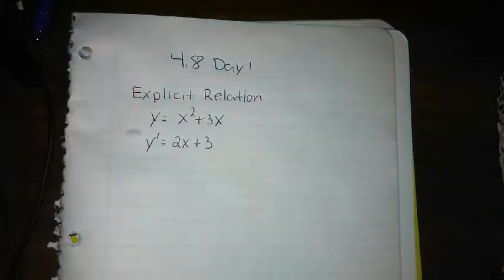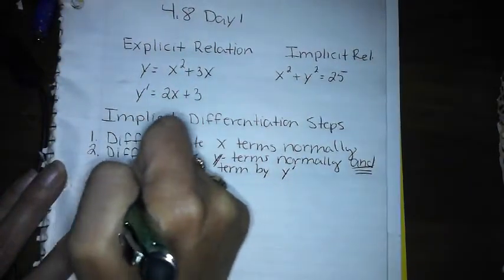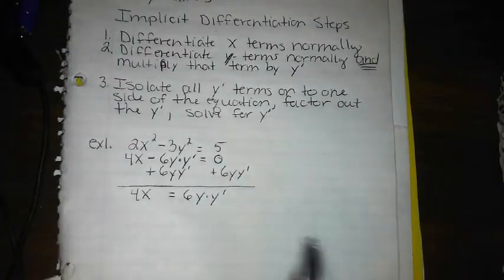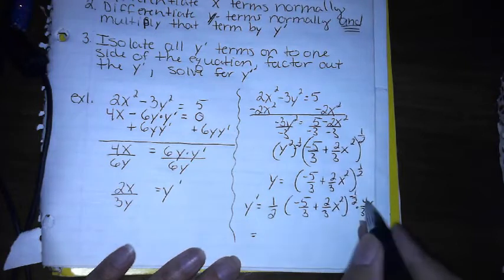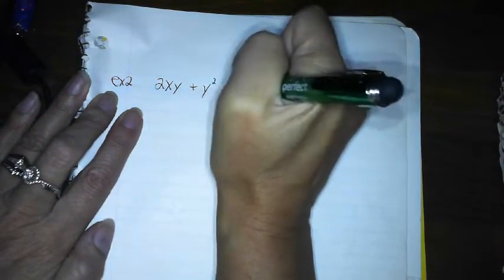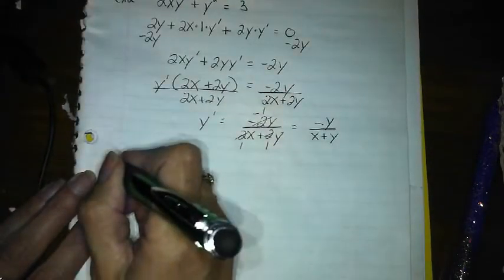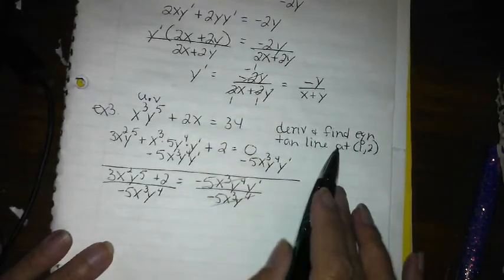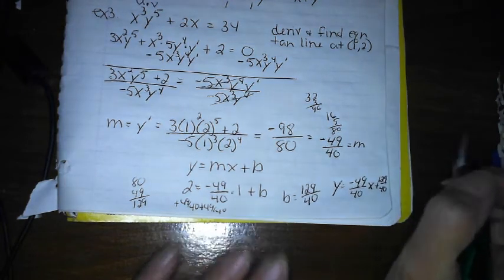C4 8 day 1-22